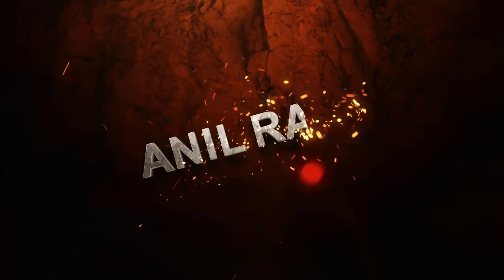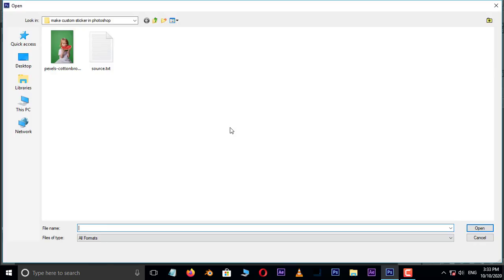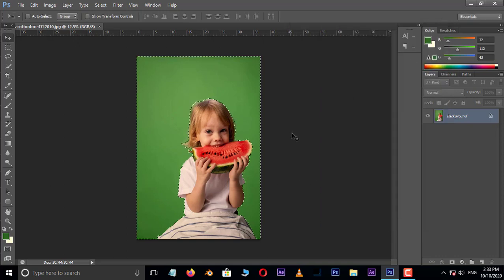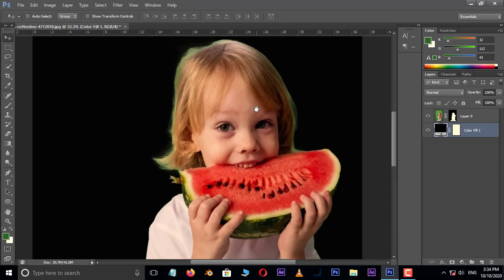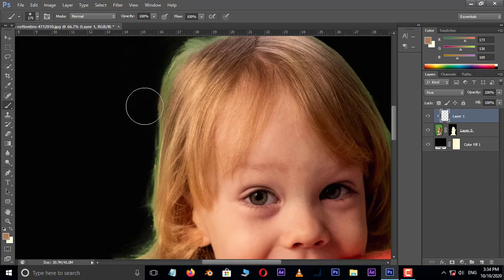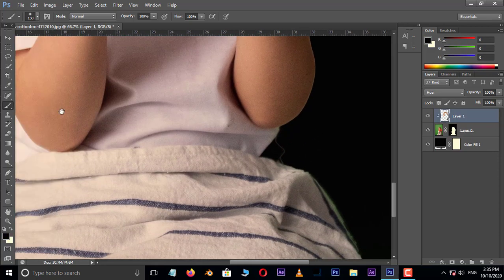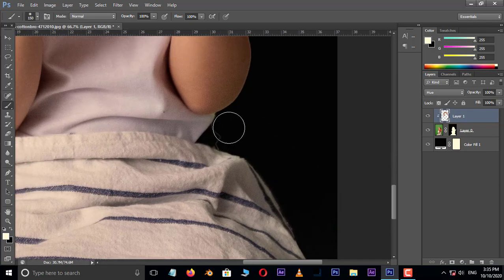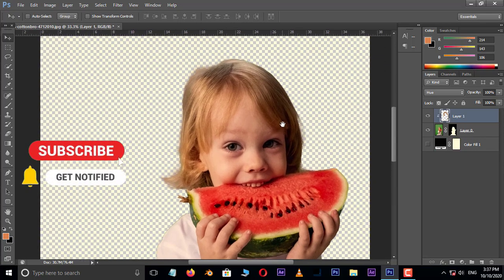Cut Out Hair in Photoshop - Easy ( PHOTOSHOP ) Tutorial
In this tutorial, you should learn how to how to cut out hair in adobe photoshop.

thanks to the image author: Photo by cottonbro from Pexels